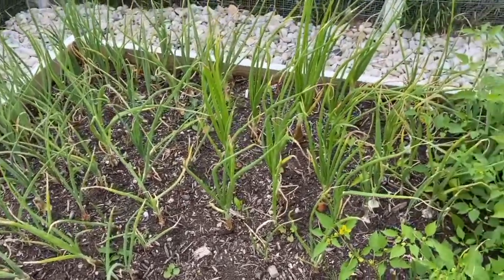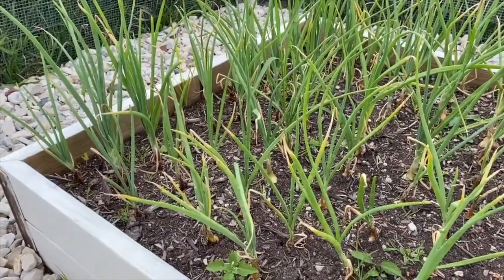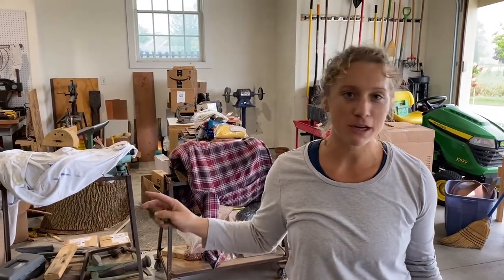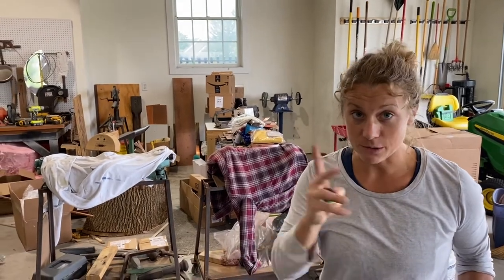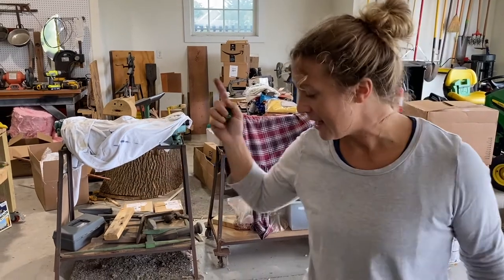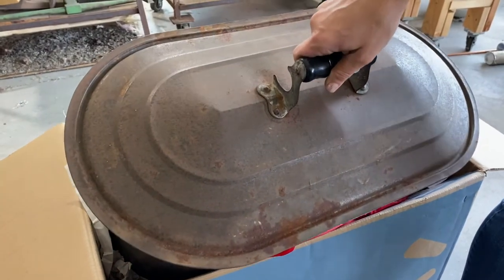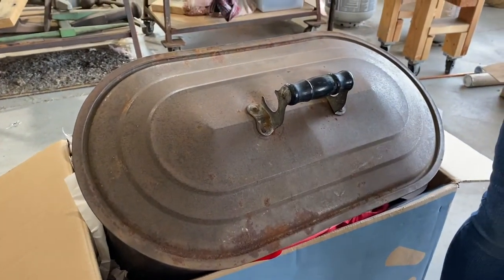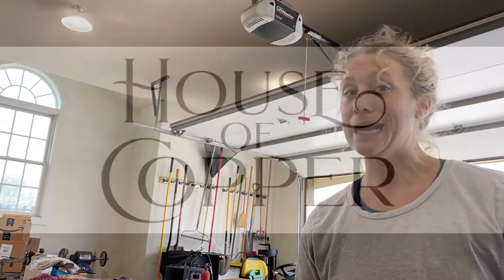Coppersmith Cook Episode 8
Welcome to episode 8 of Coppersmith Cook in our House of Copper! This episode I explain how I harvest – especially onions – so they last a long time even without a root cellar.

I also talk about how to tell if your copper is real…or fake! It’s a pretty easy trick and it works really awesome most of the time (unless your steel is plated REALLY well with real copper…which doesn’t make it real, it just makes the piece have more copper content on the outside). Magnets are your friend!

And lastly, we’ll be cooking in copper and making some delicious onion soup, perfect for a November evening with some jazz on and red wine at the elbow!

Healthy Onion Soup:

2 cups yellow onion
2 cups sweet onion
2 cups red onion
2 cups white onion
8 cups vegetable stock
4 cups corn stock (you make this by boiling a cob of fresh corn in water for 1 hour)
2 sprigs fresh thyme
1 tsp ground ginger

Chop all the onions and put in a large stock pot and fill with just enough water so half the onions are underwater. Bring to a simmer and cook until the onions are half-soft. Add in the vegetable stock and corn stock. Bring to a boil for 10 minutes, then add the thyme. Simmer for another 30 minutes. Add the ginger and simmer another 10 minutes. Put in salt and pepper to taste.

Serve very warm with sides of bread and butter, or cornbread.

Listen to the podcast, Coppersmith Doctor, to hear all about cookware, metal, rivets, and food. You can even submit your own metalsmithing or cookware questions by popping over where you’ll be able to send me your burning questions directly.

To grab my book on cooking, cookware, and metalsmithing, check out

And lastly, if there’s something you want to know, or want me to make a video of something specific, leave a note in the comments – I love getting ideas for videos from you!